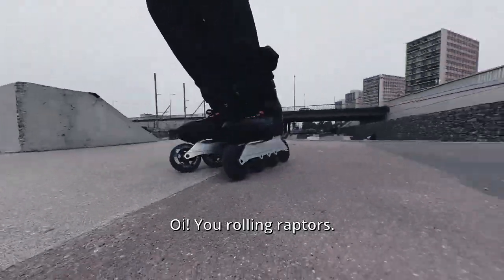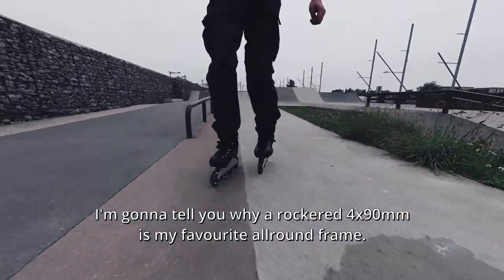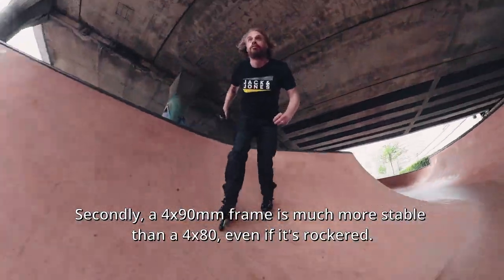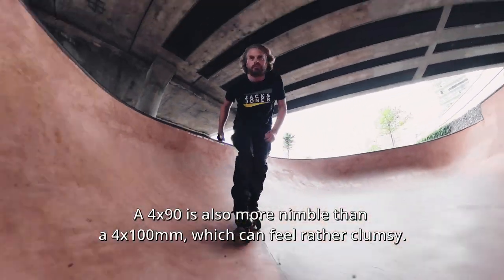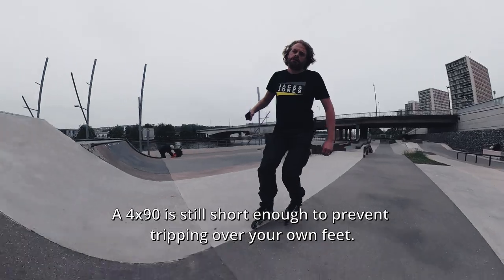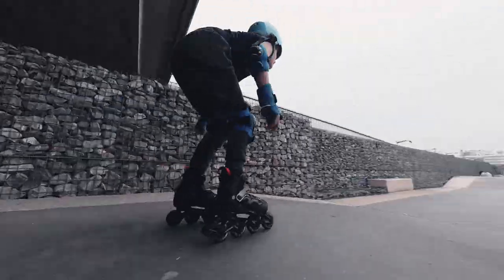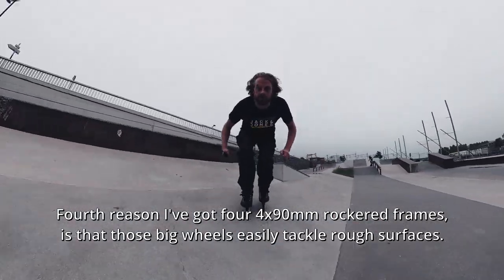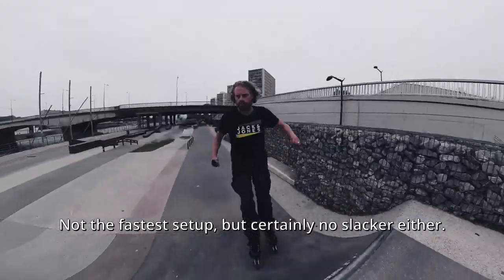5 Reasons EVERY Rollerblader Needs A Rockered 4x90 Frame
Last year, a lot of people asked me whether they should get a 4x90 or 4x100 or another setup. My answer’s almost always the same: it depends on what kind of skating you want to do. But if you’re looking for an allround setup, then 4x90mm is the way to go.

💪 MY 5 REASONS

1. Rockered Frame
2. More Stability than 4x80
3. Short & Agile, more so than 4x100 or 5x80
4. Fast, even on Rough Surfaces
5. Perfect Allround Frame
6. BONUS TIP: Still Think 4x90 is Too Short? Try the Rockin’ MIX4!

⚪️⚪️⚪️⚪️ MY 4x90 FRAMES

🔗 LINKS

🛼 MY SETUP

🎥 CAMERA USED

✂️ EDITED IN

🎵 MUSIC

5/6/2022, Boulogne-sur-Mer (France)